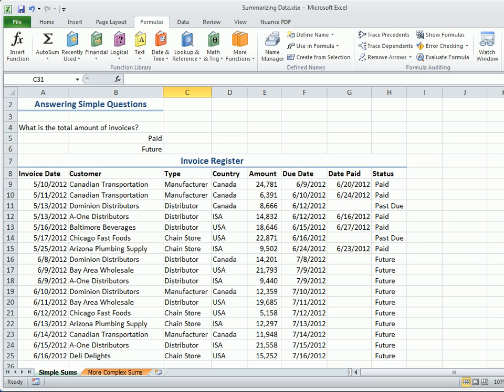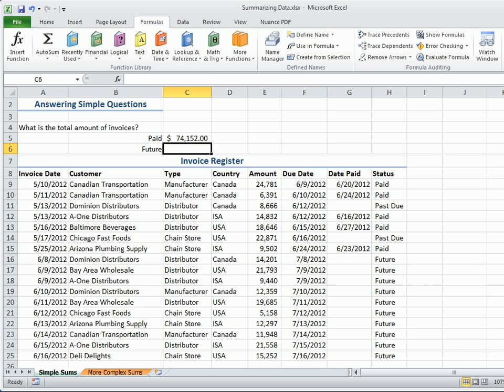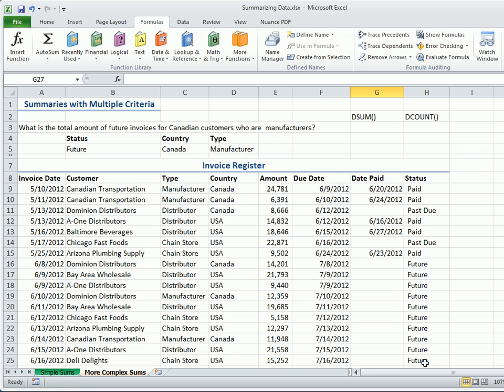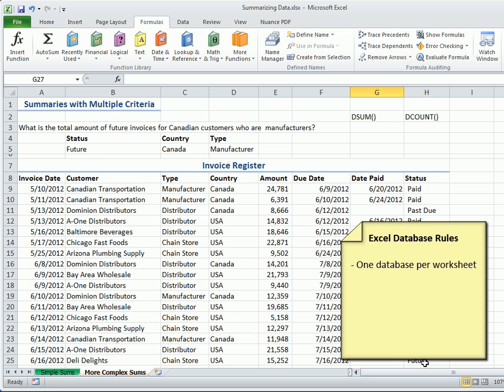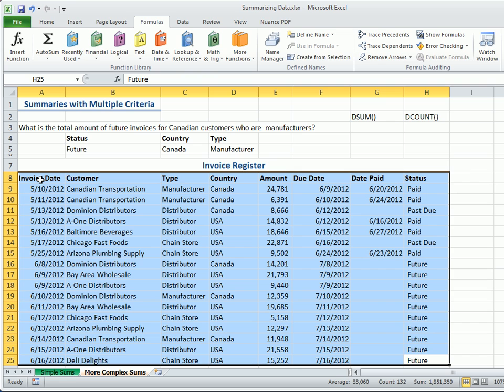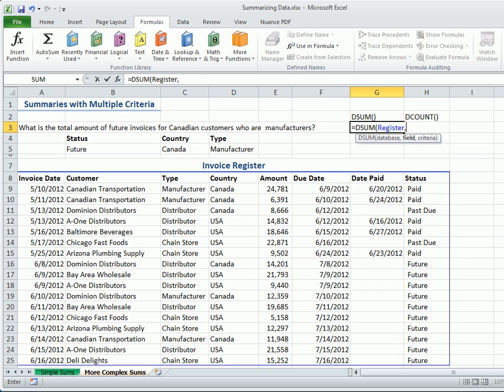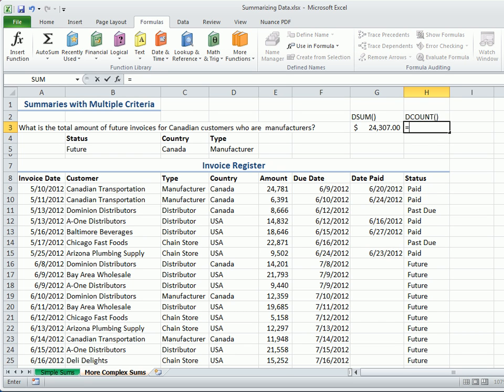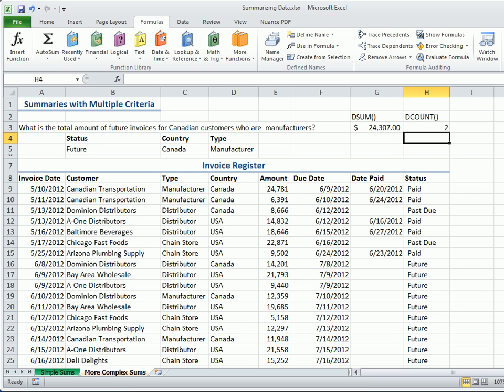Excel 2010: Summarizing data with functions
Quickly summarize data with the SUMIF, DSUM and DCOUNT functions. From the series "Office 2010 Power Tips and Tricks"